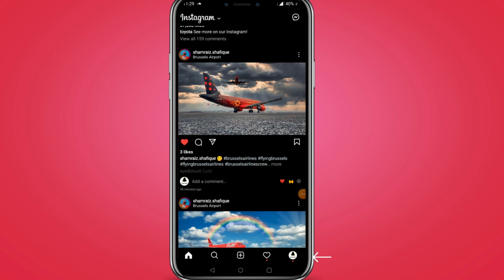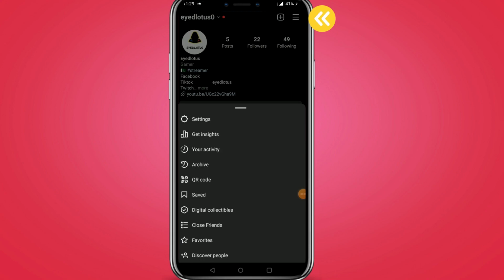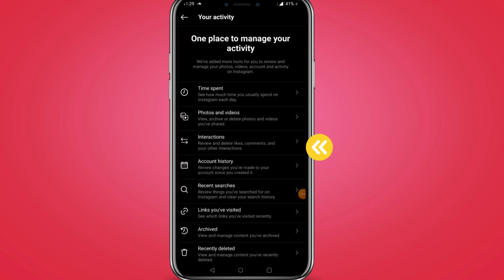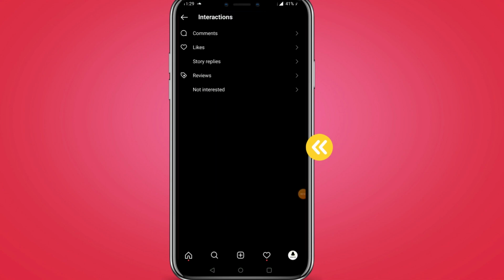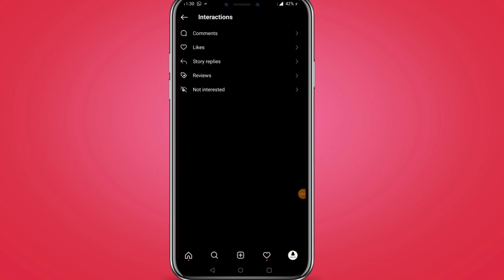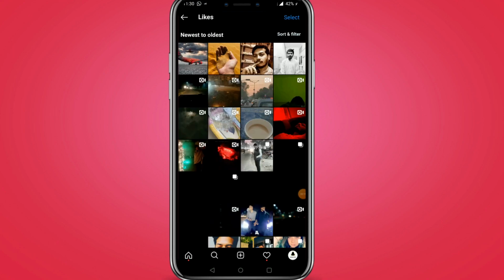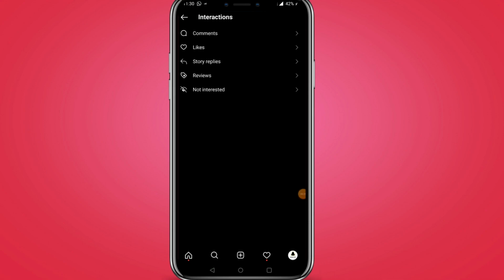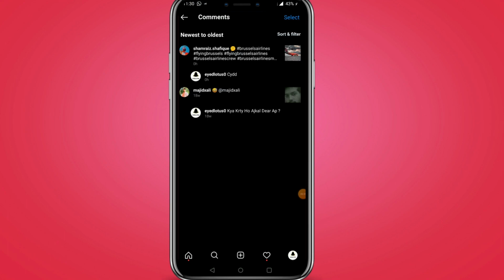How to See Liked Posts on Instagram (NEW UPDATE)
In this video, we show you how to see liked posts on Instagram new update 2022 easily! Watch this video until the end to learn how to check all likes on Instagram.

Were you able to figure out how to check liked posts on Instagram?

What do you think of How to See Liked Posts on Instagram (NEW UPDATE)?

NOTE: THIS VIDEO IS ONLY FOR EDUCATIONAL AND INFORMATIONAL PURPOSES. I OR HOWTOMAJID CAN'T GUARANTEE THAT YOU CAN EARN MONEY USING THIS APP/WEBSITE.

About HOWTOMAJID
HOWTOMAJID is a pure technology-based channel. This channel makes videos on Mobile Technology, Computers & Information